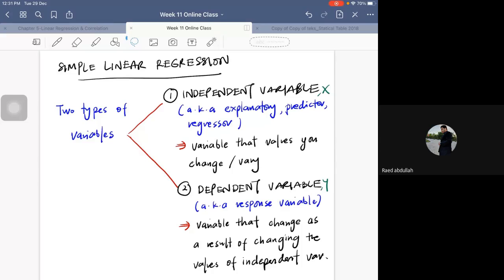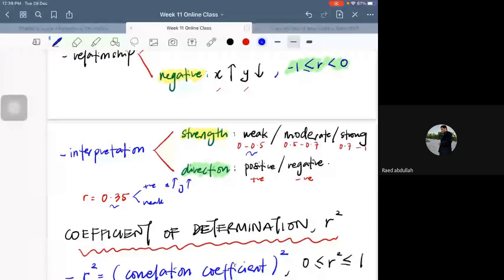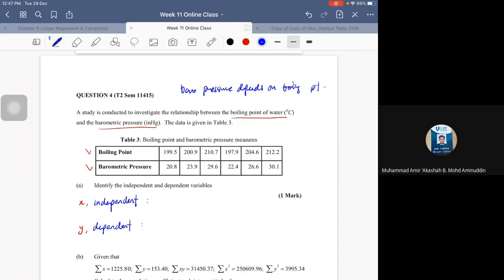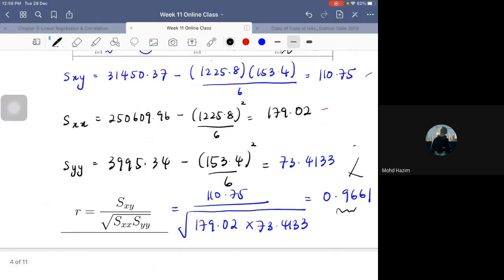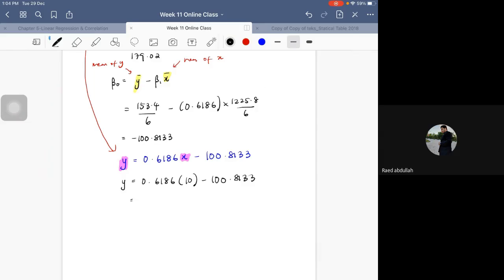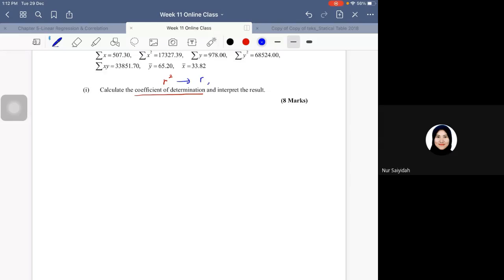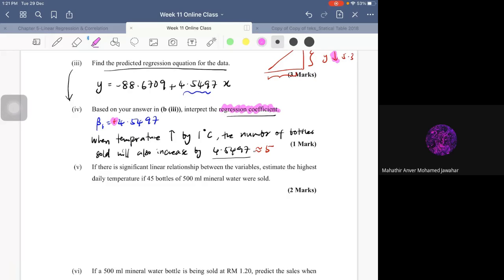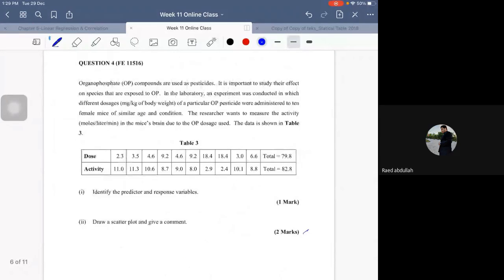Week 11 Simple Linear Regression